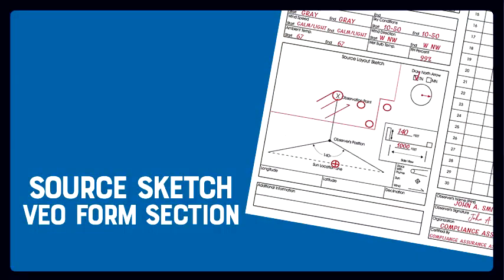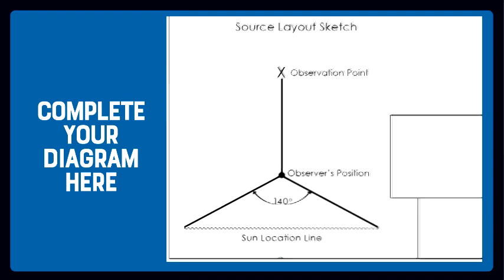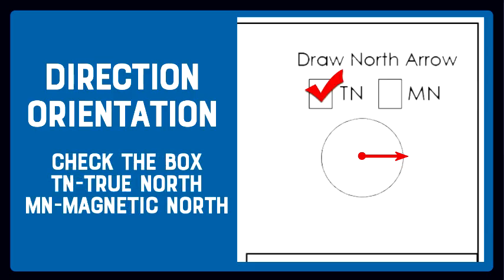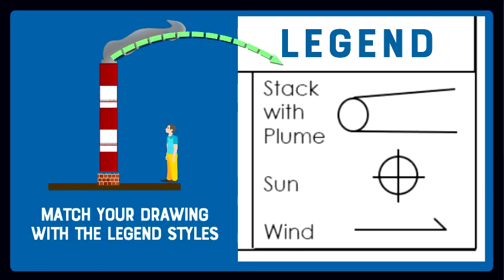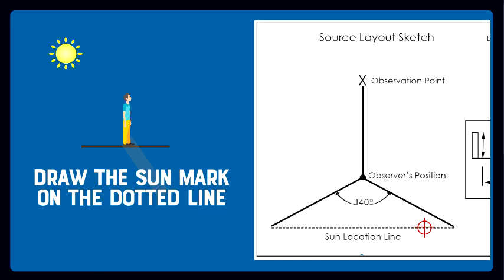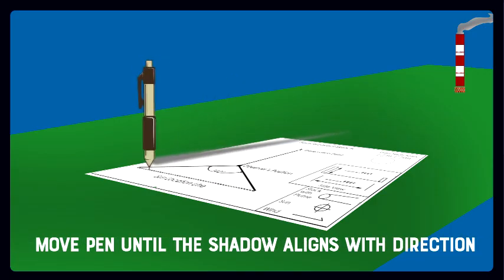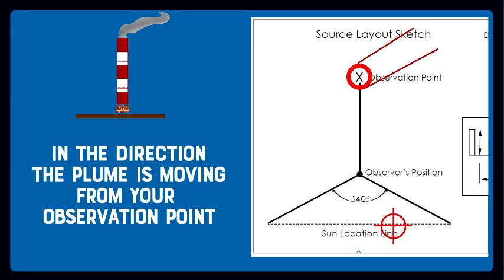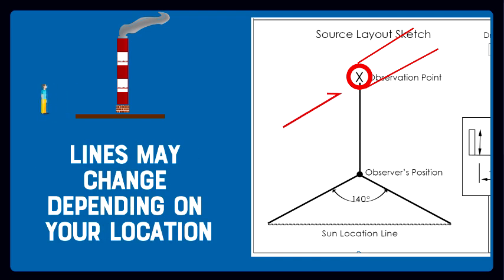Completing EPA Method 9 Form: Source Sketch Section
The Source Sketch section of the EPA Method 9 form requires more than just a drawing — it needs to capture specific information about your observation setup. This video explains what the sketch must show and how to complete it correctly.